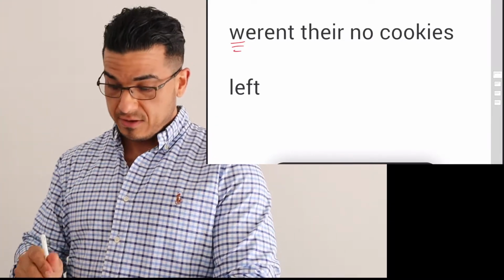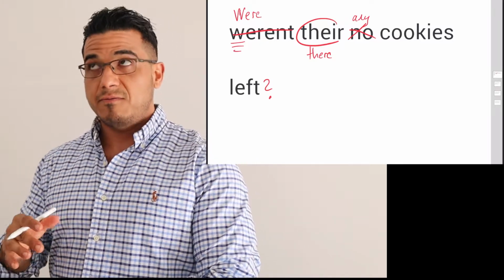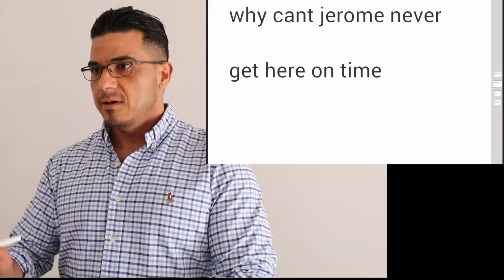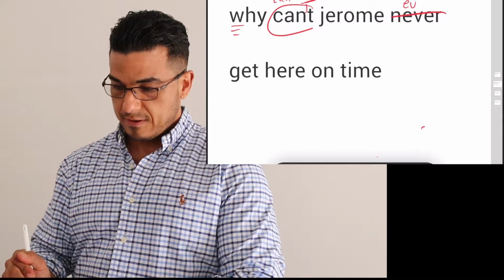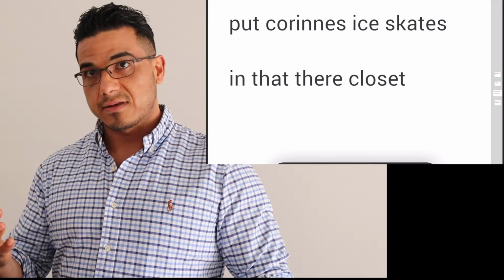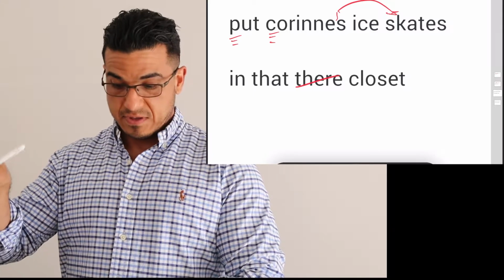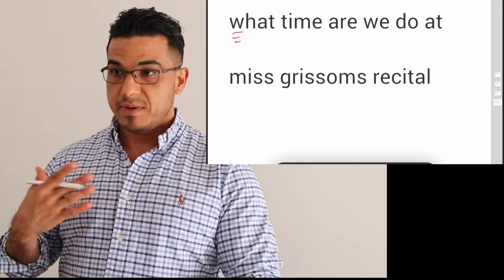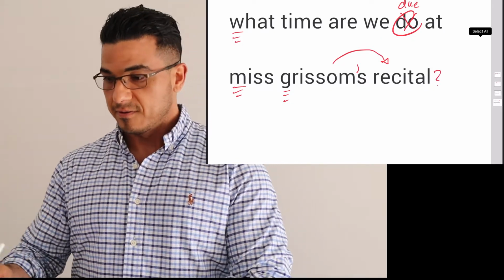Language Practice: Sentence Correction, Eight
In today's video, we apply some of our learning to finesse several sentences which require correcting!  Let's practice some of your skills here; be sure to have a paper and writing tool ready to go!